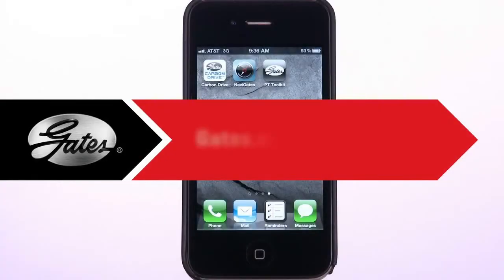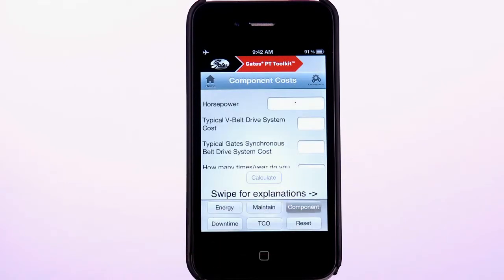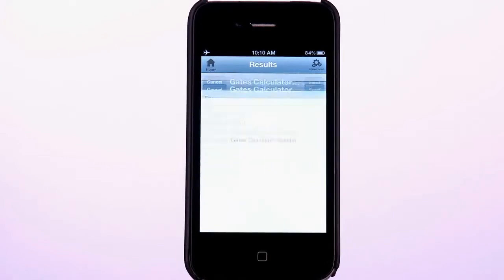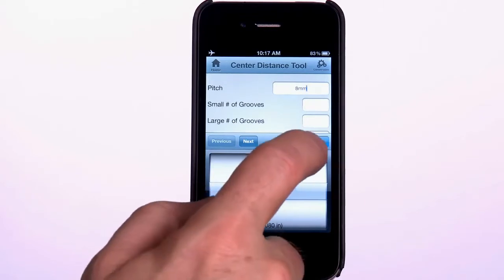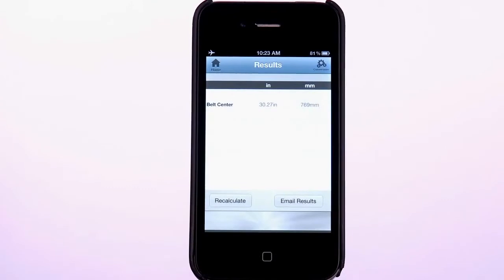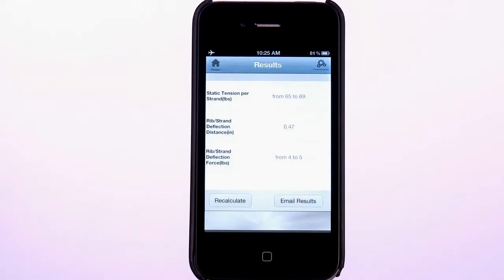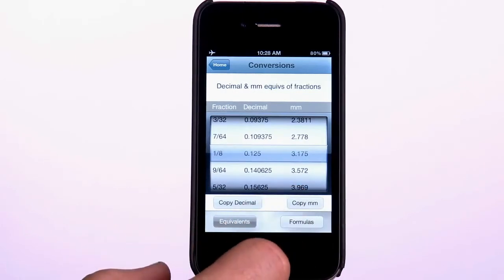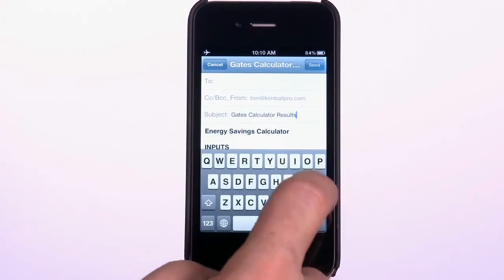Aplicativo Gates para IPhone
Assista ao vídeo para aprender a usar o aplicativo móvel da Gates para IPhone. Ele está disponível gratuitamente para download e oferece calculadoras de transmissão de energia para ajudar a calcular o consumo de energia, distância do centro, a tensão das correias Gates e conversões.

As correias Gates são as mais requisitadas no mercado e a Bormax é a distribuidora oficial da Gates no Brasil.